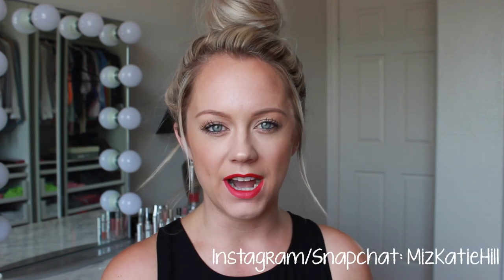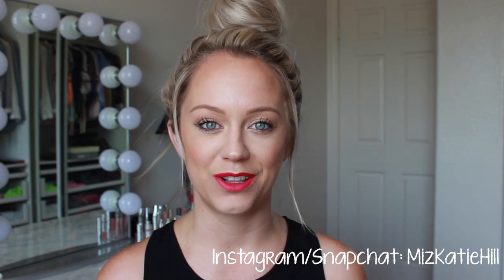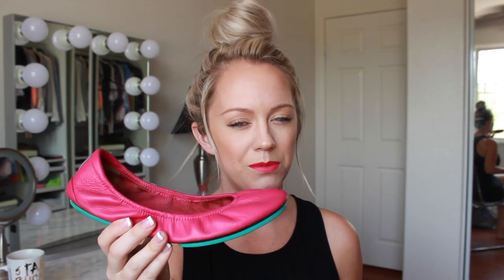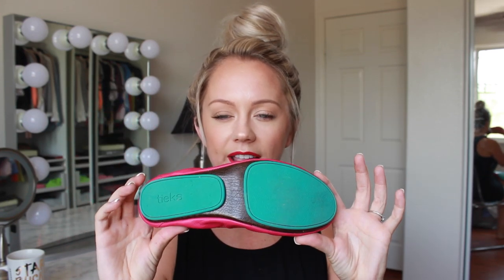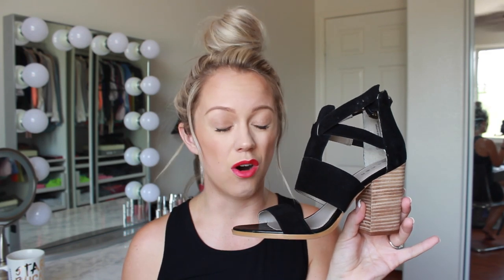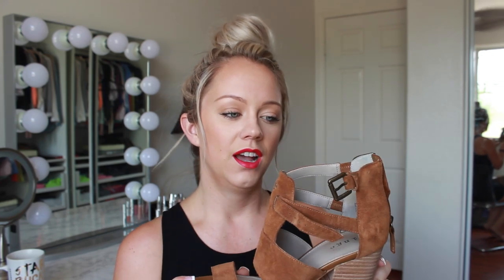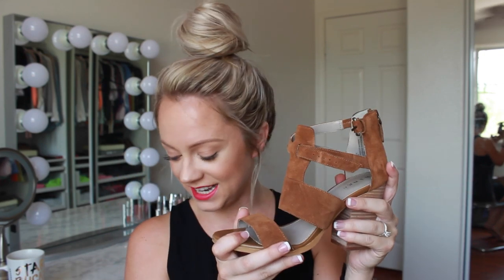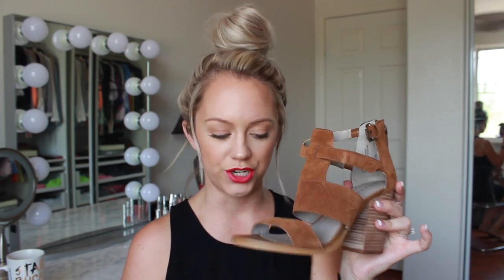Work Clothing Haul + Try On | And Lots of New Shoes.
Hello there! Lots of people told me on Snapchat they would be interested in seeing what I wear to work, so here you go! I picked up quite a few items and wanted to share with you! I also bought shoes. Lots and lots of shoes. I hope you enjoy! Let me know if you like these type of “what I wear to work” videos. ☺

Also, sorry if the sound is weird. I had to have the ceiling fan on or I was going to have a heat stroke. Hopefully it cools down soon!

I always use ebates when I shop online so I can earn money back! Here is a link to sign up if interested. It's completely free.